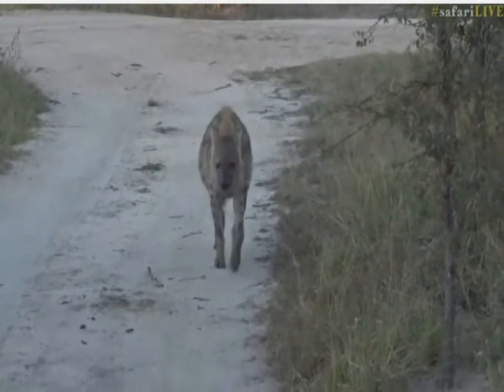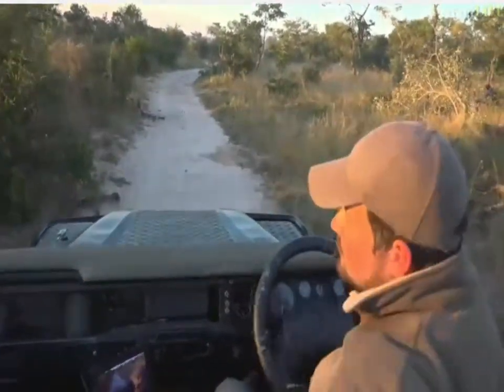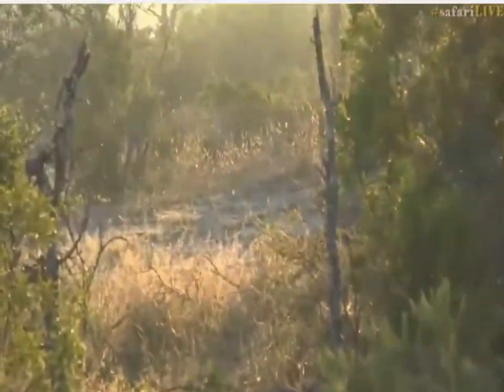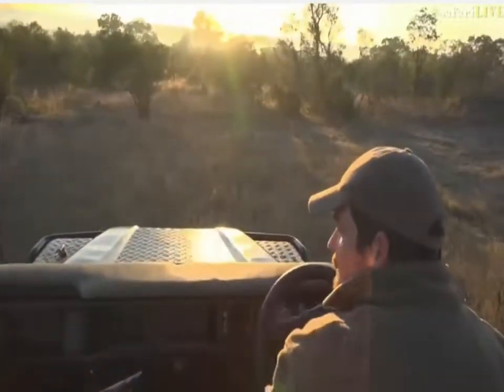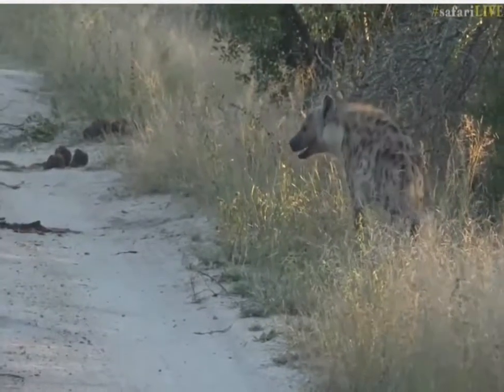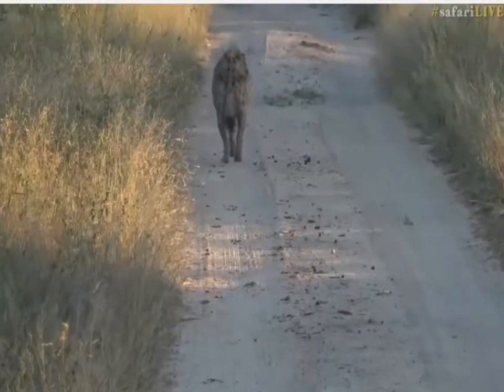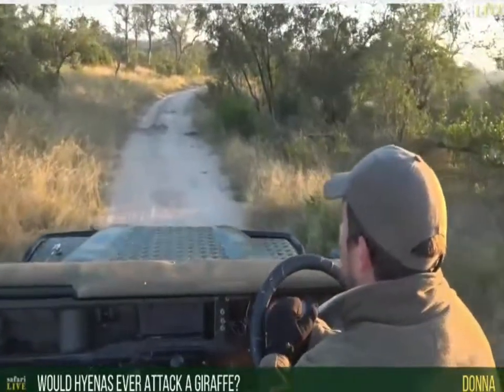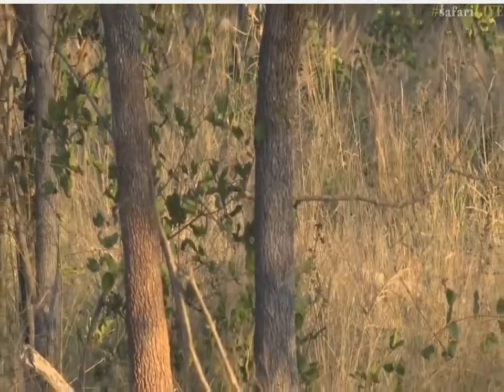May 22, 2017- A very Full bellied Ribbon ambling down the road with Tristan.